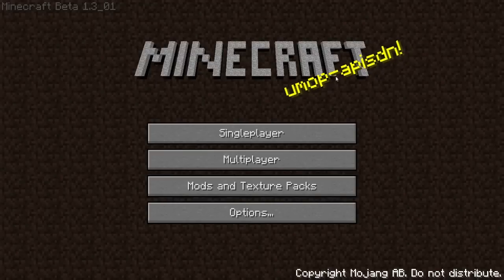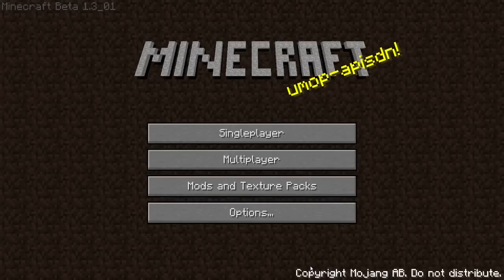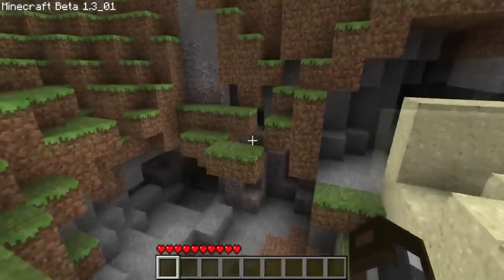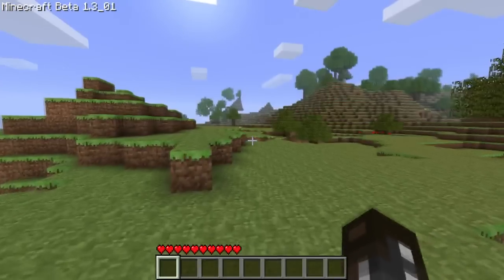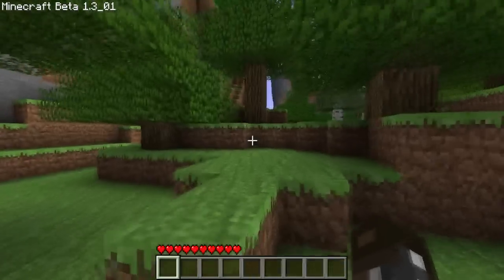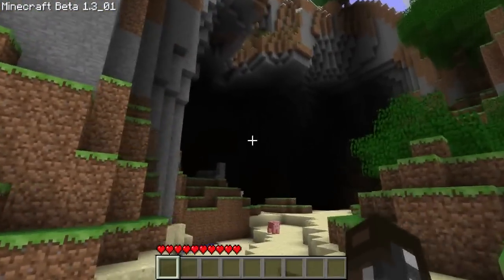Minecraft Seeds - Hunt for the Golden Apple World Seed!